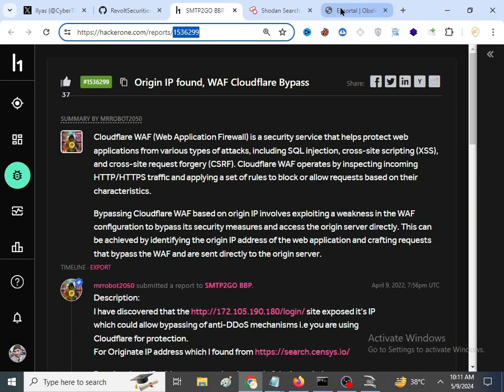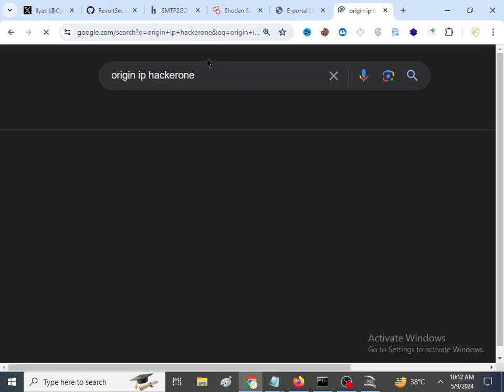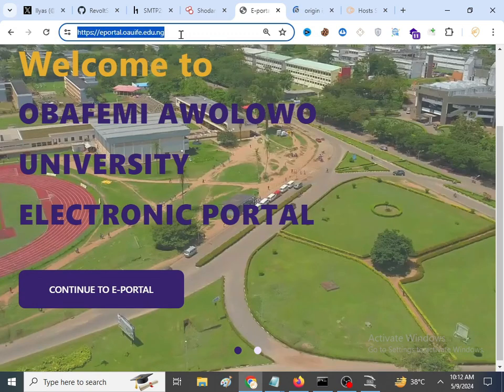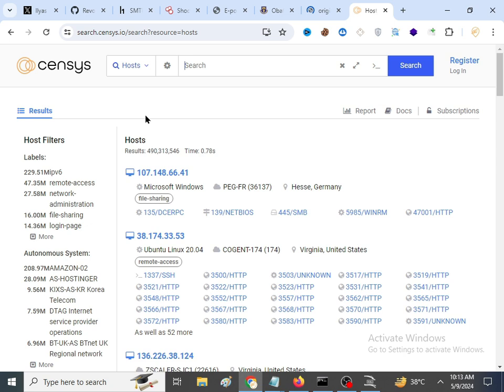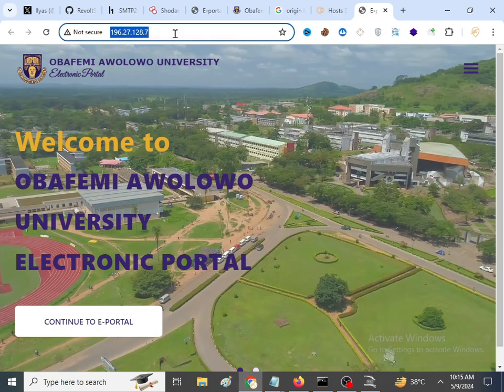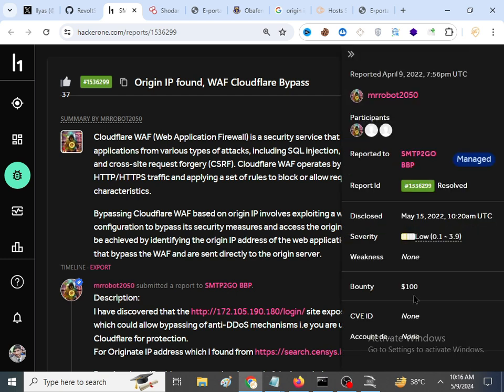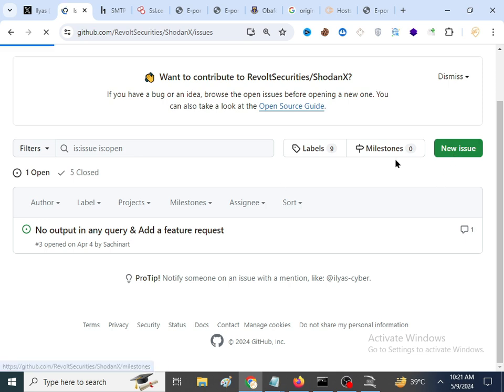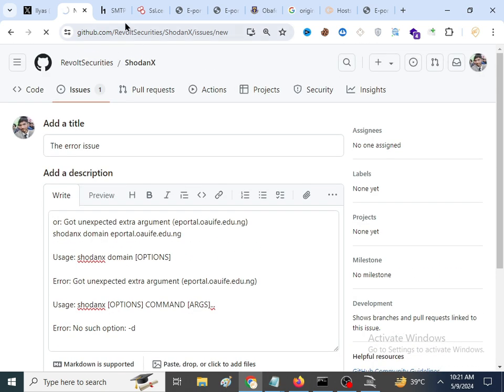How to find Origin Ip of any website Easy $100 bug find Origin ips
I hope you like it . By the way if you are intersted in one-to-one coaching of Javascript hacking like XSS learning etc feel free to reach out me at whatsapp and DM we will discuss I give 20 hours one to one coaching on monthly basis. Because I love learning and teaching Javascript.